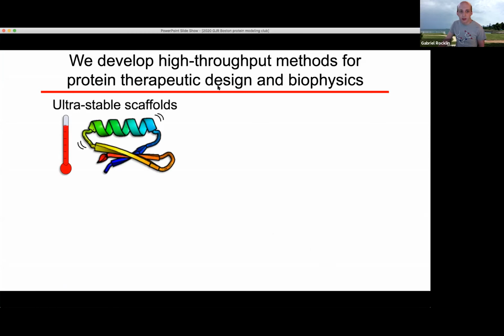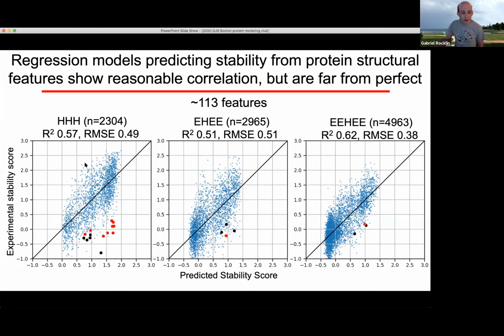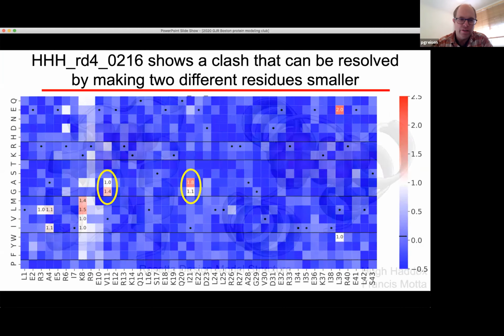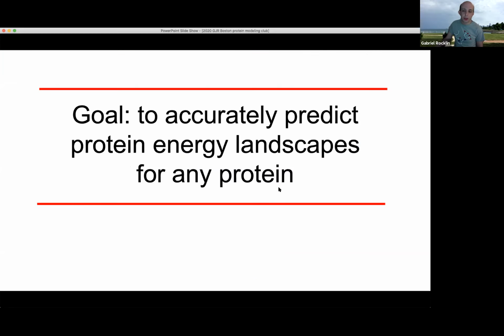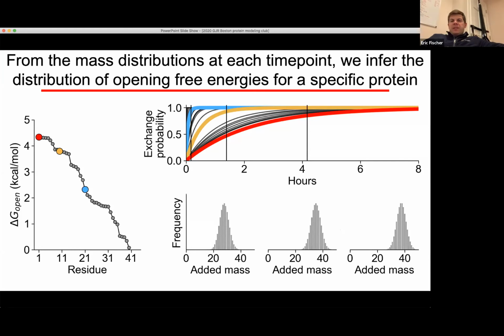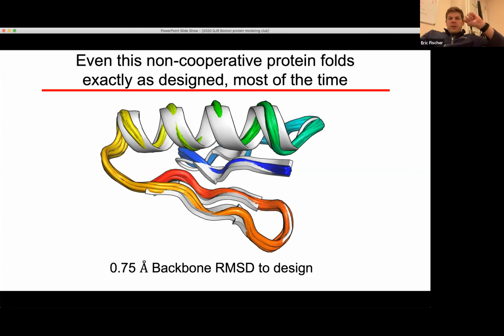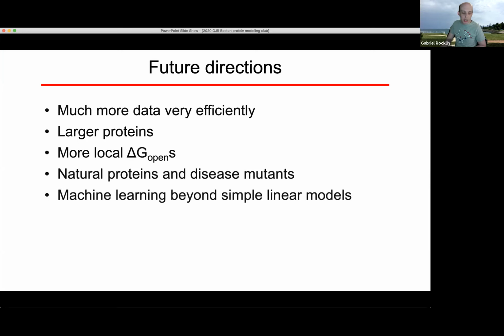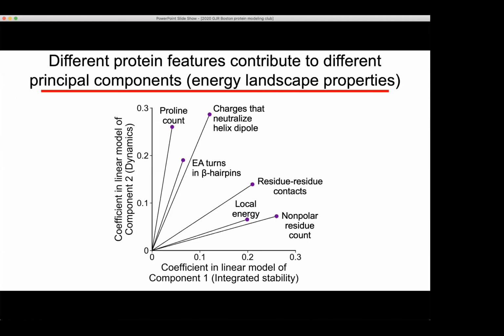Why designs fail, and how they move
Presented on October 7th 2020
speaker: Gabe Rocklin
host: Chris Bahl

abstract: Our lab focuses on high-throughput technologies for protein design and biophysics. I will share two stories. First, we scanned more than 15,000 mutants of 20 failed protein designs, revealing the causes of failure and surprising directions for modeling improvement. Second, we developed a new experimental approach to characterize protein energy landscapes in parallel, which we are currently applying to understand how sequence and structure determine conformational dynamics.